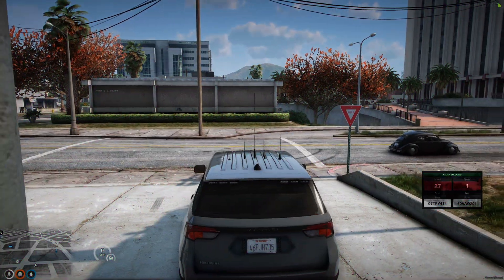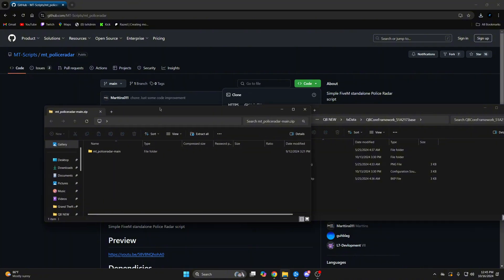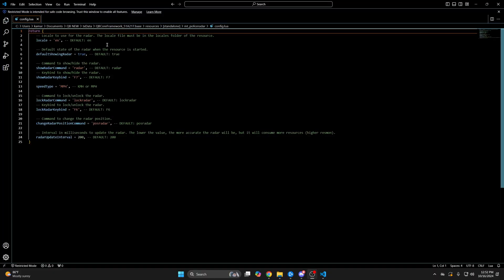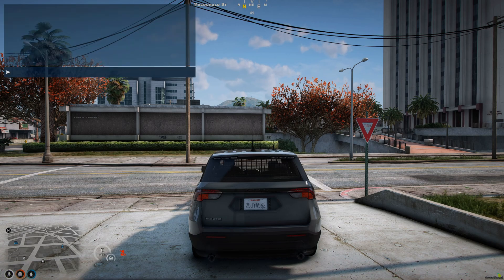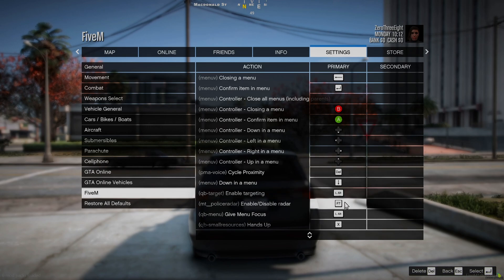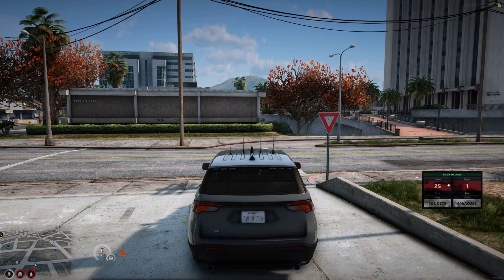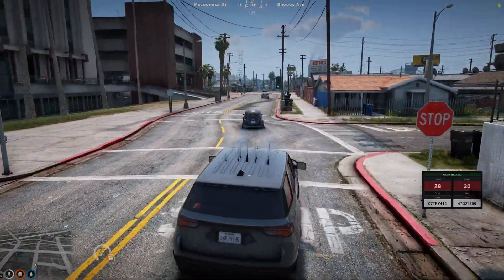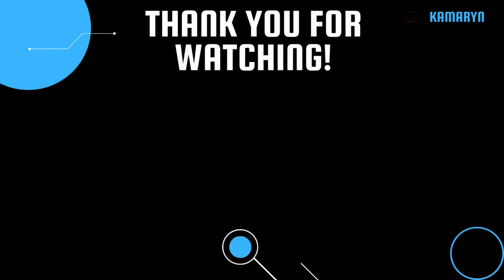FiveM - FREE Police Radar Script | FiveM Tutorial 2024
Today's video covers the install and showcase of a free police radar script created by Marttins (mt_policeradar). Pretty simple install I hope you enjoy :) p.s. Moving the radar was a little weird seems like a me thing atm.

🖥️ Hosting

🕛 TIMESTAMPS 🕛

0:00 Intro
0:13 Downloading Resource
0:47 Brief Overview of Config
1:13 Showcase (Enabling Radar + Changing Keybinds)
1:46 Showcase (Moving Radar)
2:06 Showcase (Basic Overview of How it Works)
2:36 Thanks for Watching!

Music Info: SoulProdMusic.